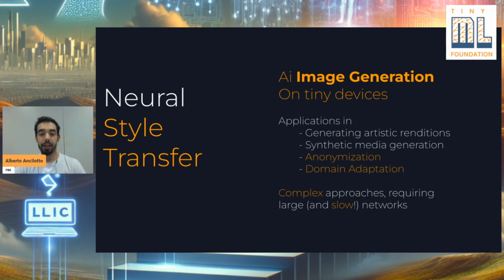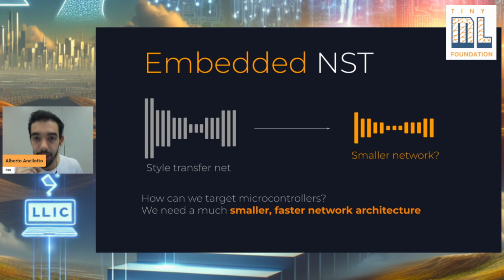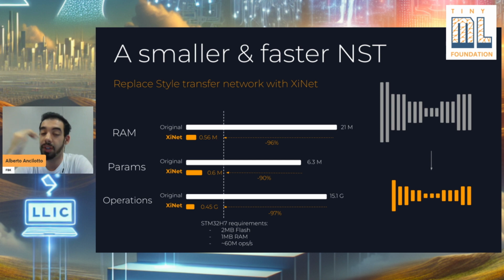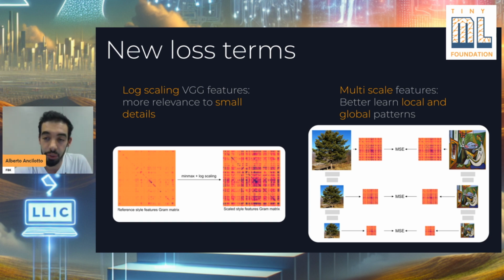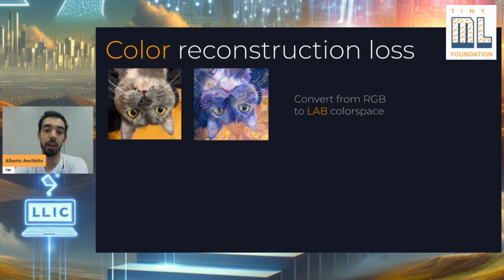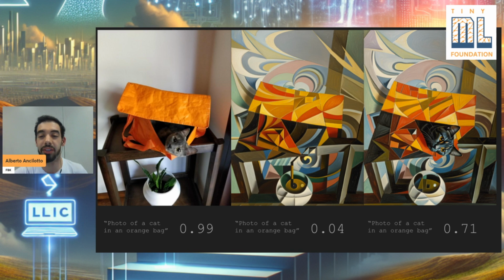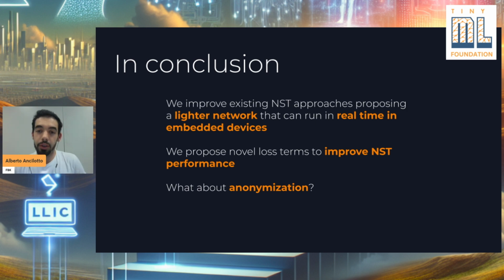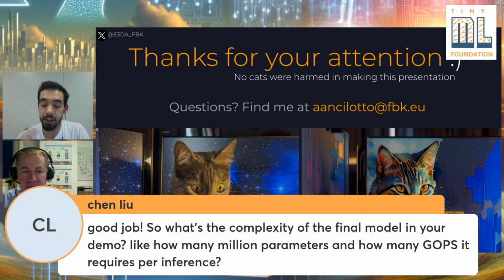3 Mind-Bending Neural Style Transfer Features on STM32 MCUs That Will Blow Your Mind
Neural Style Transfer on STM32 MCUs by Alberto Ancilotto of FBK

What if AI could transform the landscape of software development, making traditional methods seem like relics of the past? Join us as we sit down with a visionary guest from Wipro Engineering to uncover how GenAI-based custom code systems are revolutionizing the future of AI PCs. We promise a deep dive into how these intelligent tools are not just enhancing productivity but are redefining the very essence of software creation. Discover why the shift from cloud-based to edge-based solutions is imperative for enterprise developers dealing with proprietary codebases, and explore the power of open-source models like Code Llama, integrated through advanced frameworks such as LanChain and Lama Index. This episode promises to unravel the intricacies of an innovative web-based application designed to boost performance and user efficiency.

Our conversation also shines a light on the tangible productivity gains brought by cutting-edge code assistance tools, effectively reducing weeks of work into days. We explore the vital role of hardware—like RAM and discrete GPUs—in maximizing these tools' potential. Discussions reveal varying levels of acceptance among developers, with younger professionals more readily embracing the shift. To bridge this gap, we recommend intensive training and boot camps as pathways to wider adoption. Furthermore, the potential of generative AI in deciphering and documenting legacy code is highlighted, offering a glimpse into how these advancements are reshaping the programming landscape. Engage with us to understand the profound impact of these innovations on the future of software development.